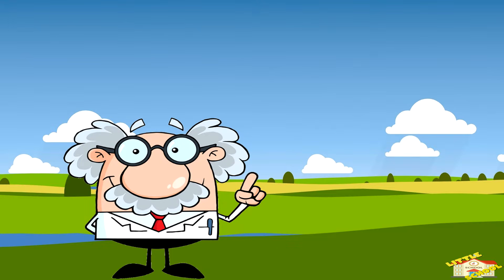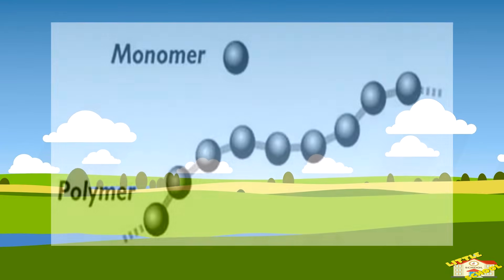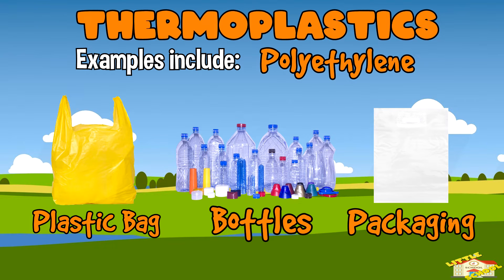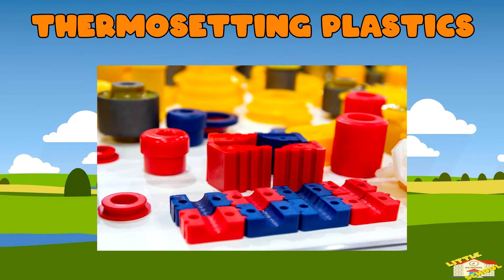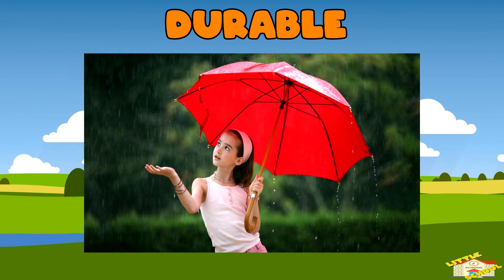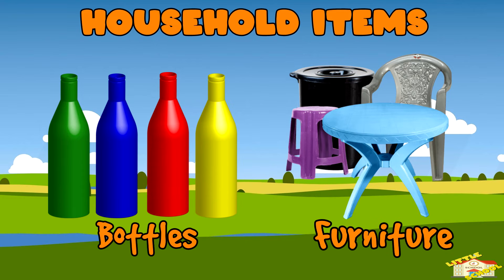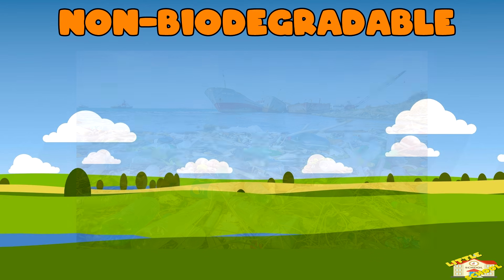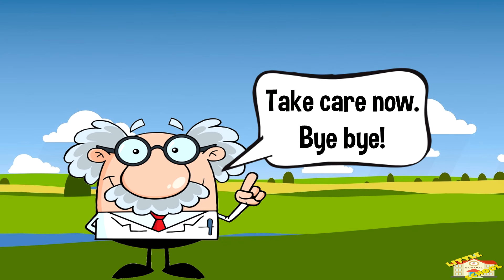Plastics | Science for Kids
Hey kids!

In today's video, we will be learning about plastics.

Did you know that plastics are made primarily from chemicals derived from oil or natural gas?

0:21 - What are plastics?
0:43 - What are plastics made of?
1:14 - Types of plastics
1:18 - Thermoplastics
1:31 - Examples of Thermoplastics
2:10 - Thermosetting Plastics
2:27 - Examples of Thermosetting Plastics
2:52 - Why are plastics so useful?
3:34 - Common uses of plastics
4:27 - Environmental concerns
2:47 - Mountains